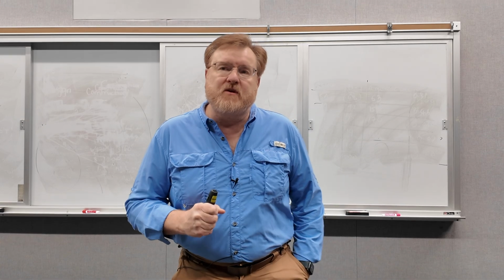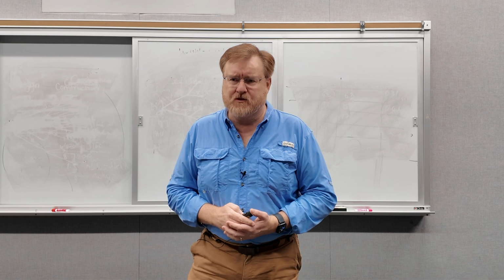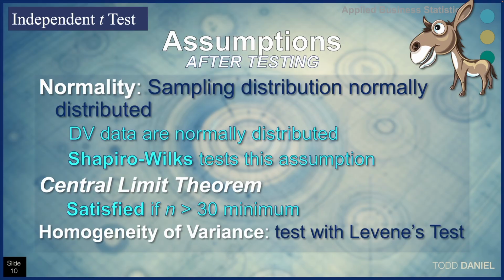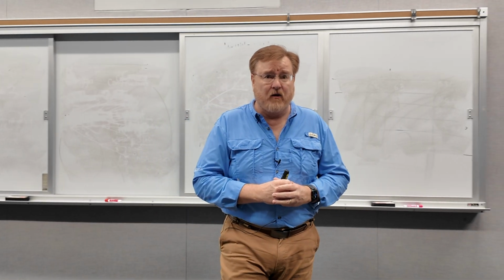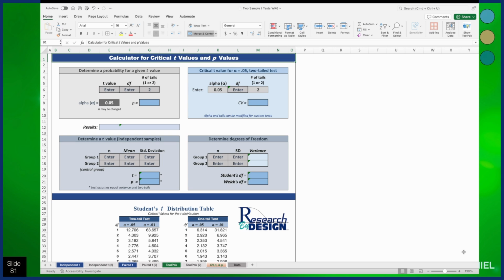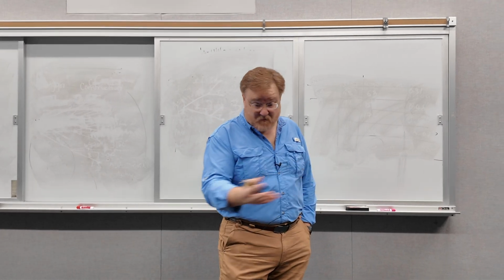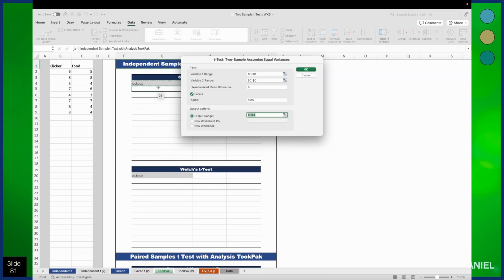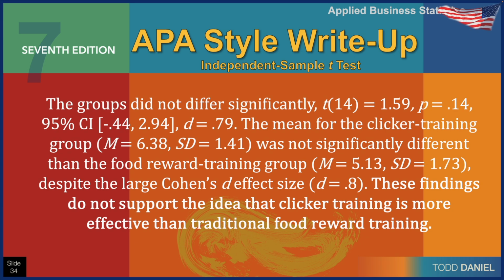Independent Samples t test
This is part 1 of the lectures on two-sample t tests. This one covers the independent samples t test only.